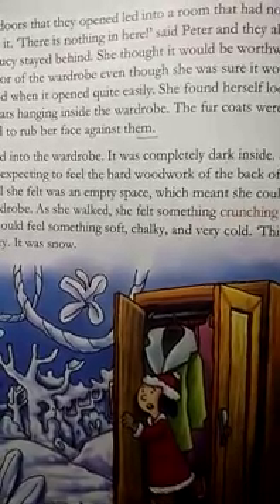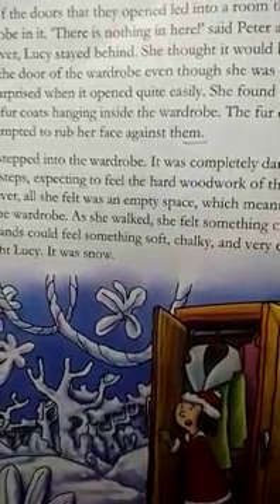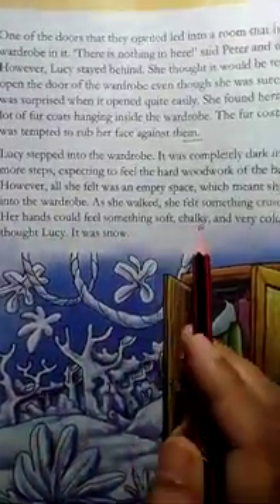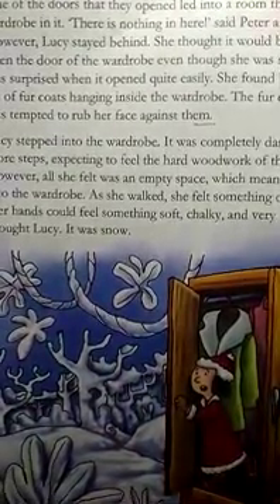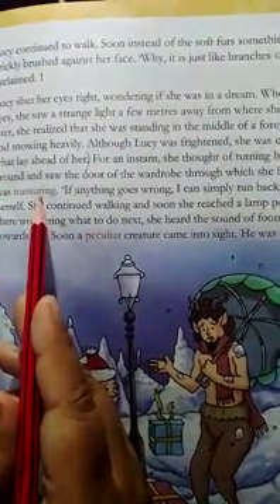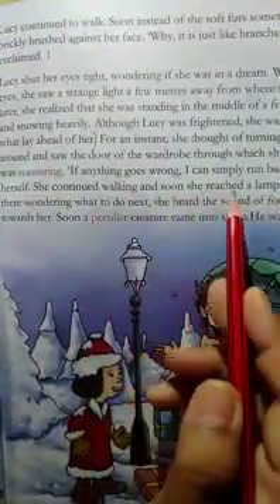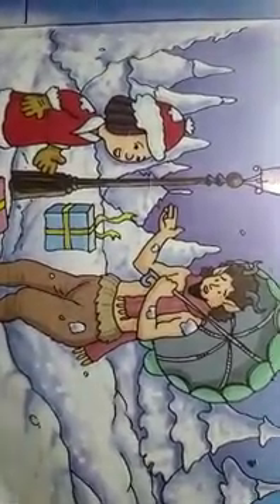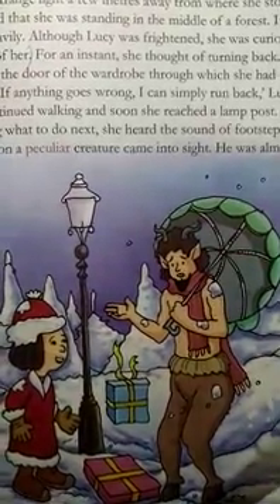Class - 4 English 2 (ch- 3 part - 2)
Class - 4 English 2